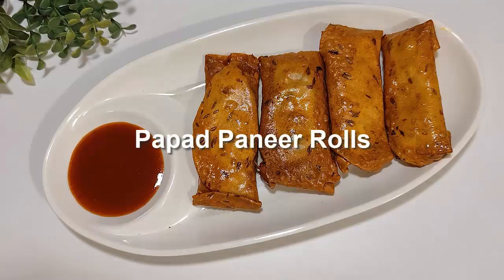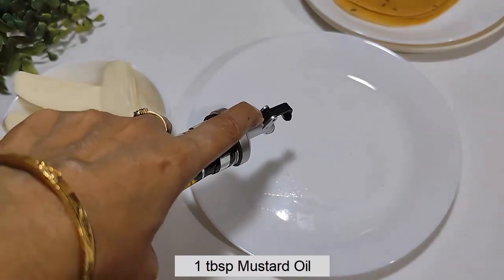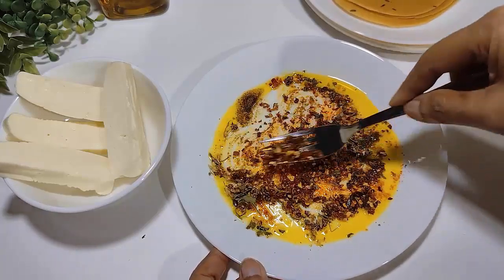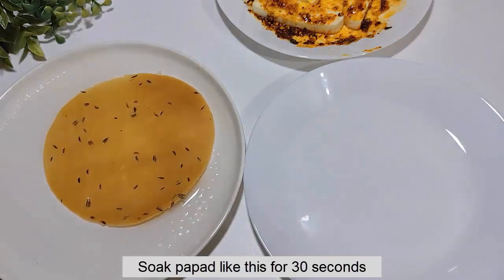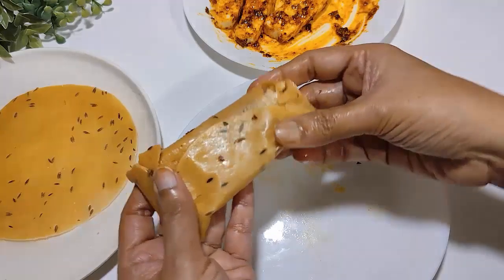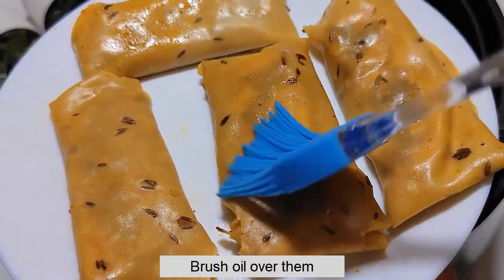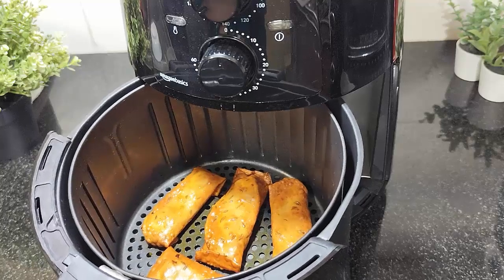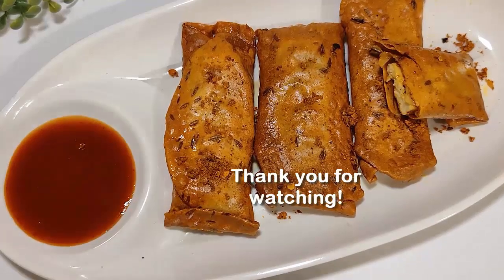Papad Paneer Rolls in Air Fryer | पापड़ पनीर से बनी एक ऐसी रेसिपी की सर चकरा जाएगा बनाई कैसे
Please also visit and like My FB & Instagram pages for latest updates:
PAPAD PANEER ROLL

Now here is an idea, just few ingredients. Using all  time favourite paneer, dipped in basic masalas & further wrapped in soaked papad. And air fried for about 12-15 minutes. And you get an excellent instant  flavourful snack - Papad Paneer Rolls.

Ingredients :
Paneer (cut into stick shape)
1/2 tsp Coriander Powder
1/2 tsp Roasted cumin Powder
Red Chilli Powder (as per taste)
Maggi Masala
Kashuri methi
2 tsp Mustard Oil
4-5 Papad
Water (to dip papad)
Peri peri powder

Method :
Take Paneer (cut into stick shape) in a mixing bowl
Add 1/2 tsp Coriander & cumin Powder
Add Red Chilli Powder (as per taste)
Add Maggi Masala
Add Salt as per taste
Add Chopped Coriander
Add 1 tsp Oil
Mix well to coat masala to the paneer and keep aside
Further take 4-5 Papad
Slightly dip them into Water
Take one papad, place a piece of marinated paneer on it and roll papad around
(Make more rolls with the same procedure)
Place rolls in it & brush oil over them
Air fry for approx 12-15 min at 180⁰
(Check once after 7 min and flip the rolls)
Take them on a serving plate when done
Sprinkle Peri peri i Powder
Enjoy Scrumptious Papad Paneer Roll with tomato sauce.